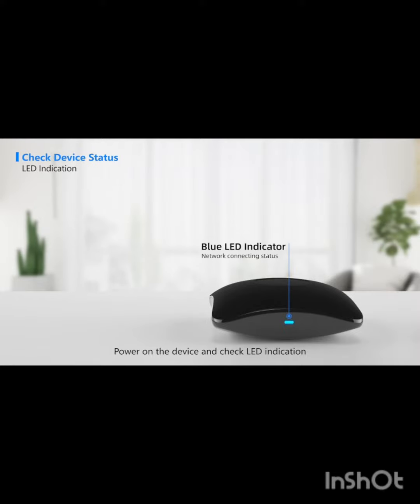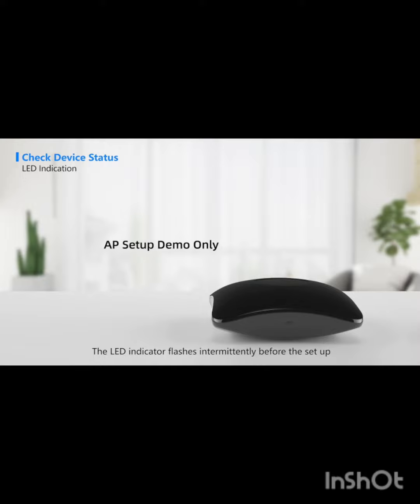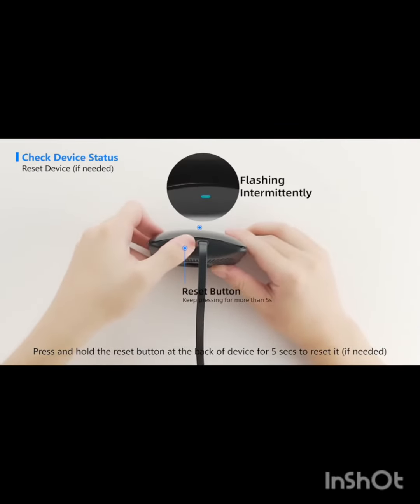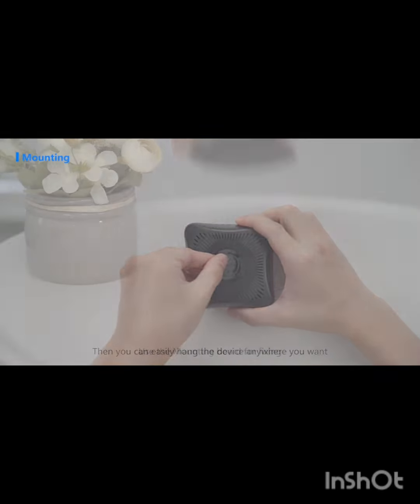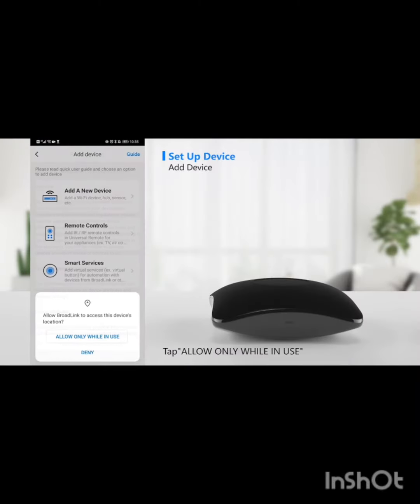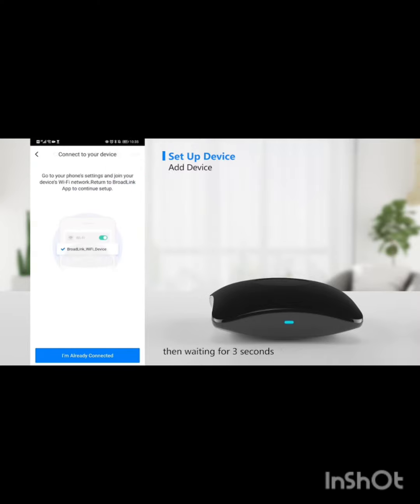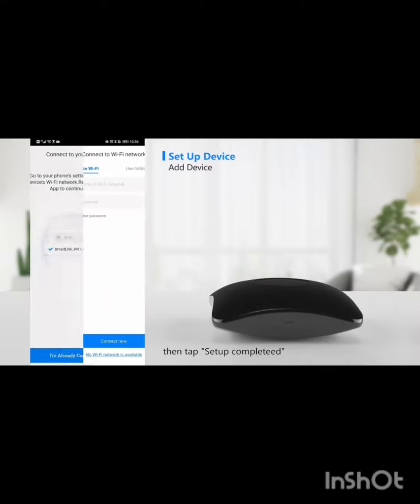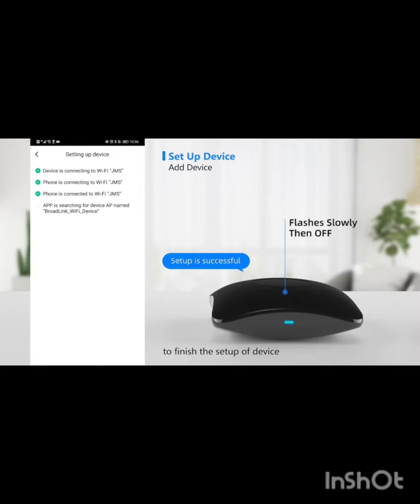Home control/ universal remote/ Control appliance| DZ Products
Hi:To buy different types of products and gadgets.

Infinite lists
Infinite
infinite gta 5
caylus gta 5
infinite lists gta 5
caylus gta 5 mods
caylus infinite
reaction
infinite reaction
infinite gaming
caylus gaming
caylus gta 6
infinite gta 6
7 Cursed Items I Bought From Amazon..
infinite shorts
infinite lists shorts
best shorts
funniest shorts
cursed items from amazon
caylus shorts
caylus amazon
11 Cursed Items I Bought From Amazon..,5 Cursed Things I Bought From the Internet..
11 Cursed Things I Bought From Amazon..
Cursed Amazon
Cursed Amazon items
Cursed
Caylus shorts
Infinite shorts
Infinite tiktok
Infinite cursed
Shorts
Best shorts
Funny shorts
Caylus
infinite
infinite lists
shorts
9 Cursed Things I Bought From Amazon..
coolest things i bought from amazon
cursed things i bought from the internet
shorts
compilation
tech
iphone
smartphone
hacks
mrwhosetheboss
amazon
6 Cursed Items I Bought From Amazon..
cursed items amazon
amazon shorts
weirdest items amazon
weird amazon products
infinite shorts amazon
3 Coolest Items I Bought From Amazon..
caylus best shorts
scary shorts
cursed things from amazon
weirdest things i bought from amazon
caylus amazon items
9 Cursed Items I Bought From Amazon..
funny shorts
caylus infinite shorts
infinite cursed amazon items
caylus cursed
caylus scary
infinite reacts
inventions
gadgets
tools
quantumtechhd
next level
another level
Gadgets Under 100 rupees
Gadgets Under 100
Accessories Under 100
Tech Under 100
Cool Gadgets
Cool Smartphone Accessories
Best Gadgets Under 100 rupees
Smartphone Holder
Best Tech Under 100
gadgets under 50
under 100 rs gadgets
tech under 100
gadgets under 100
amazon gadgets
gadgets under 100 rs
smartphone gadgets under 100
gadgets on amazon under 100
cool tech under 100
cool tech gadgets
amazon finds
top tech under 500
tech under 500
under 500
cool gadgets
top tech
gadgets under 500
budget tech
tech under 500 rs
cheap tech
500 rs
unique gadgets
latest gadgets
aman dhingra
gadgets
amazon
tech
best tech
new gadgets
best tech deals
tech deals
gadgets 2023
cool tech
tech under 1000
under 1000
amazon gadgets
top tech 2023
best tech 2023
tech 2023
tech under 2000
new gadgets 2023
aman
dhingra
hindi
tech gadgets
india
smartphone gadgets
2023
cool gadgets
coolest gadgets
new gadgets
gadgets under 99
gadgets under
tech gadgets
gadgets on amazon
gadgets online
gadgets under 500
electronic gadgets
amazon gadgets
amazon electronic gadgets
latest gadgets
gadgets on amazon
cool gadgets
gadgets under 500
electronic gadgets
new gadgets
gadgets
new gadgets on amazon
top5
amazon gadgets
amazon electronic gadgets
latest gadgets
gadgets under 50
cheapest gadgets
unique gadgets
amazon
gadgets 2020
cool gadgets on amazon india
under 100rs gadgets
amazing gadgets
gadgets 2022
amazon electronics gadgets
gadgets 2022 amazon
cool
top 5
tech invention hindi